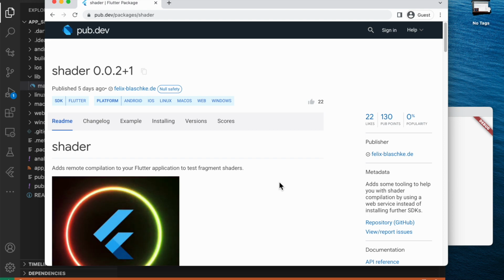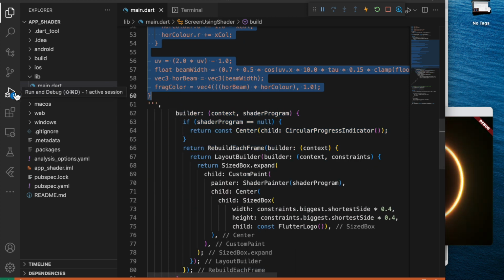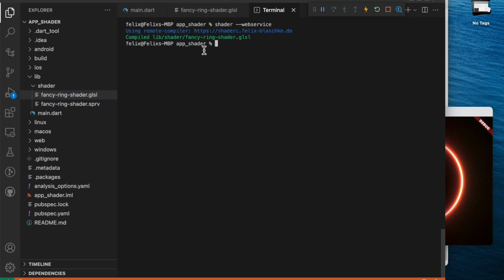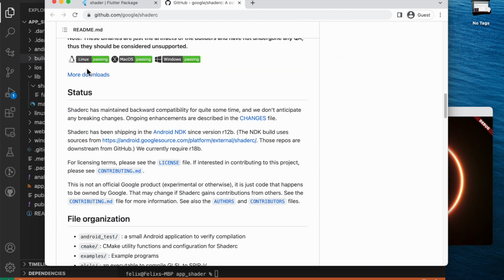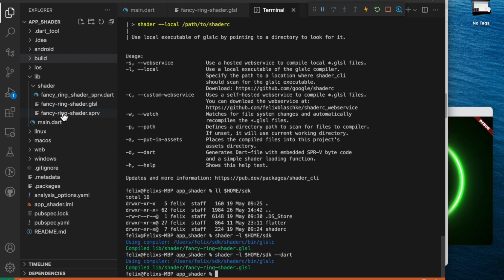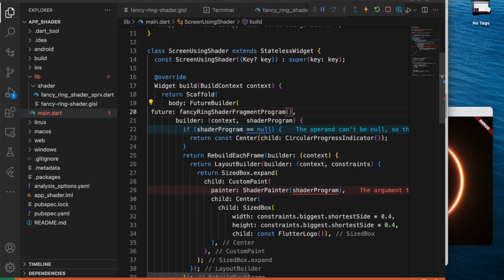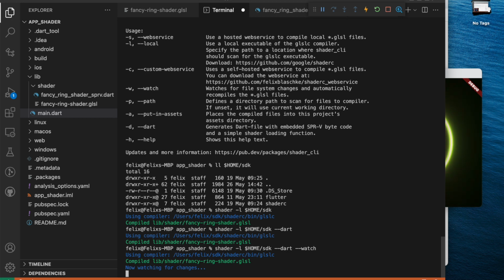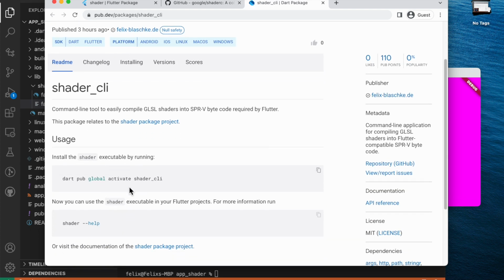First look at shader command-line tool for Flutter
Doing a first look at the command-line tool "shader". It helps with the compiling of GLSL custom shader into SPR-V byte code format.